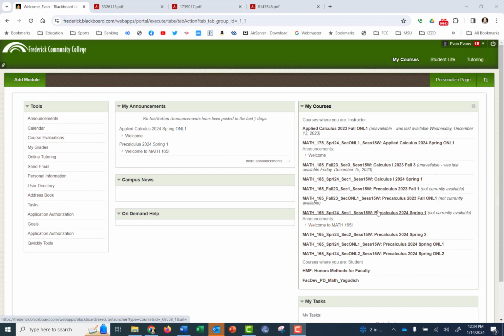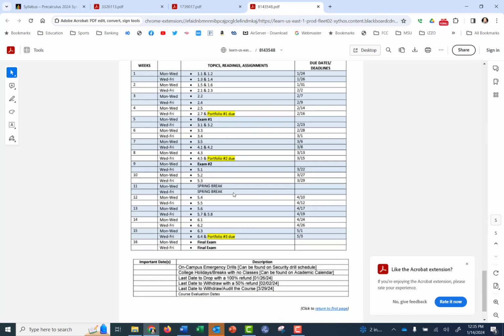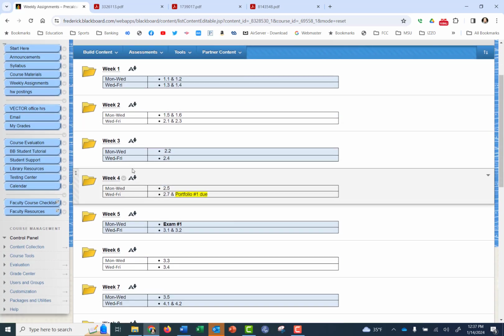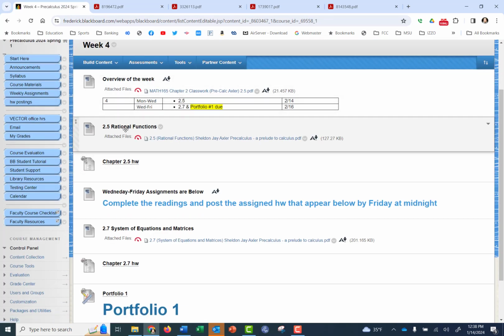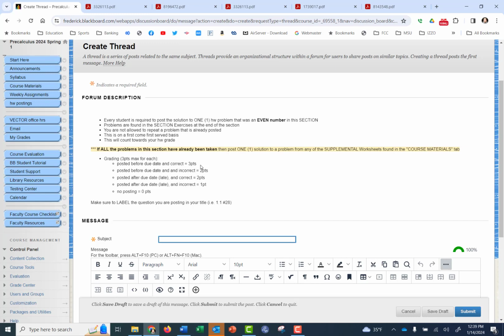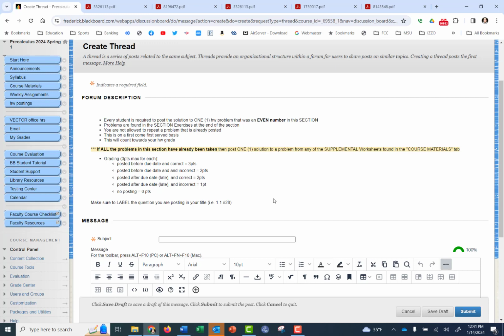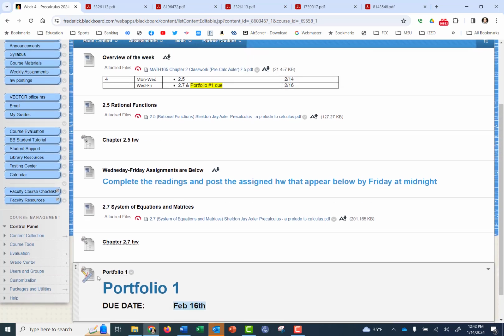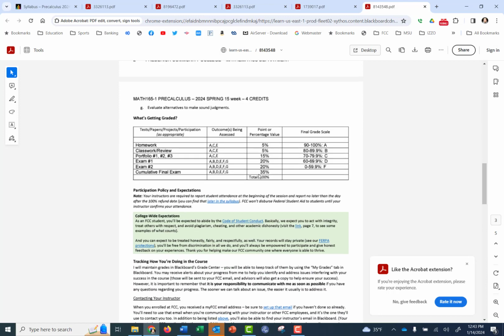Orientation MATH 165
Evan Evans FCC Precalculus course orientation